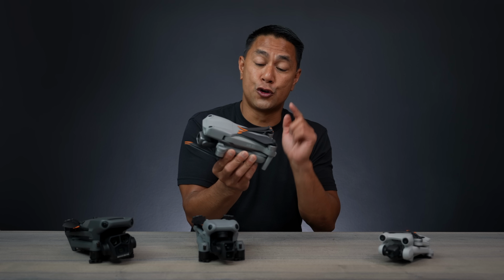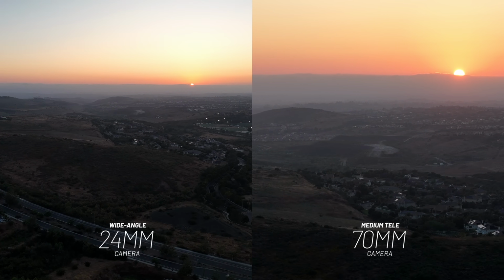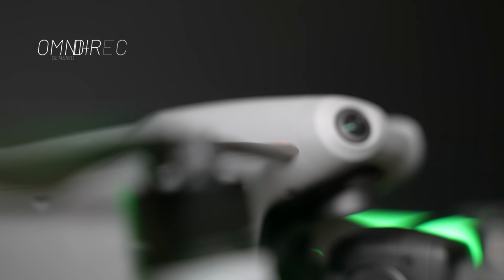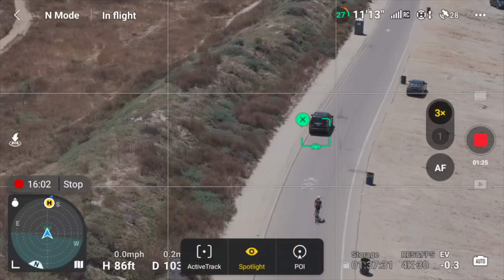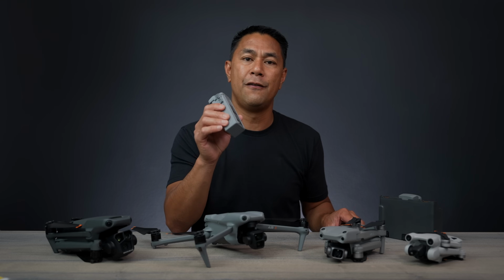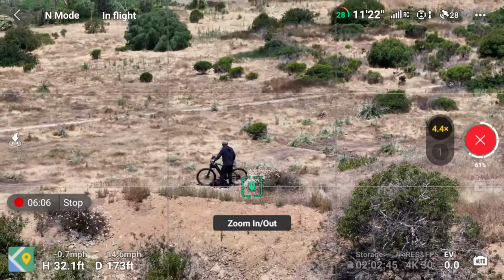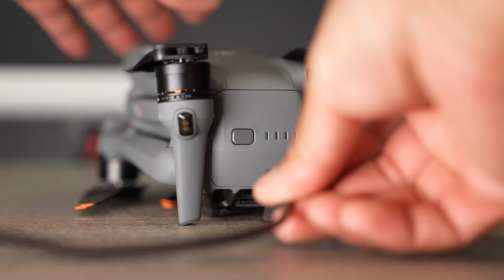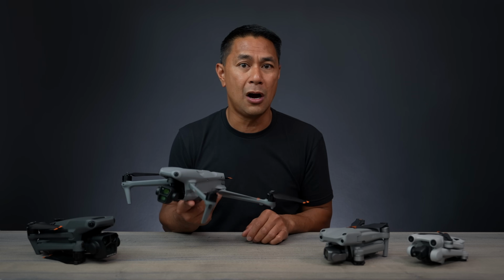DJI AIR 3 - The Perfect Drone?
DJI has taken all the best features from their current line-up of drones and smashed it into the all new DJI AIR 3. Dual cameras (24mm and 70mm) for that cinematic parallax effect, 46 minutes of flight time, omni-directional obstacle sensing, 20KM video transmission and more.

*Note: ND Filter do not come in the Fly More Combo. That was my mistake.

DJI sent me this drone to review, but I was not paid from DJI to create this video.

🕒 TIMESTAMPS:
00:00 What to expect in this video

📷 MY CORE VIDEO GEAR USED:
Travel Tripod I use
Wireless Mic
Rode VideoMic NTG Studio Mic
SanDisk 128GB Extreme microSD
Main Studio light
Studio fill lights
Pgytech Mantis Tripod
Portable handheld light